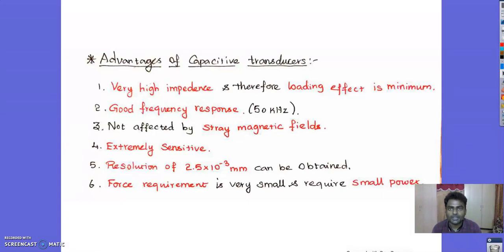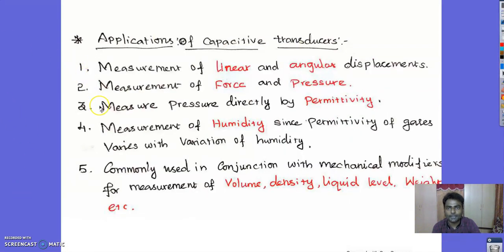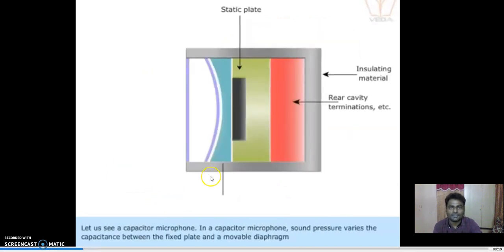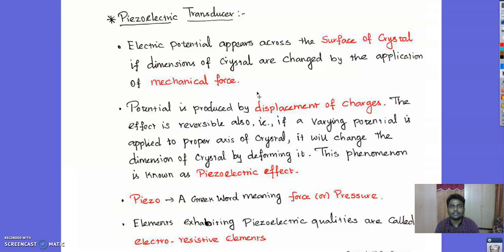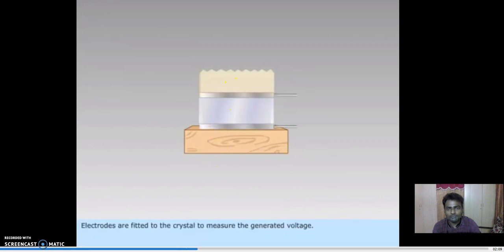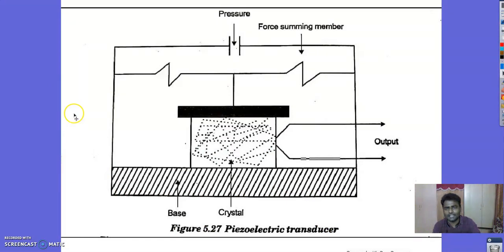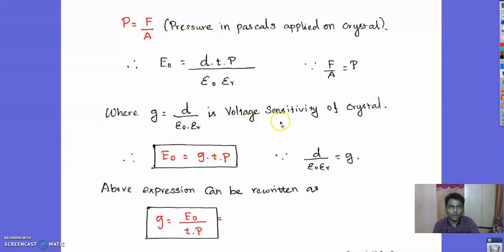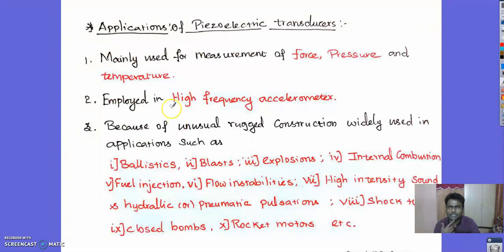Unit 5 Measurement and Instrumentation Lecture 5